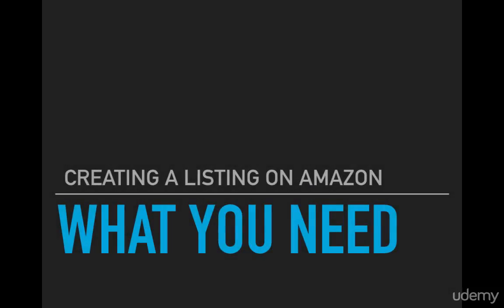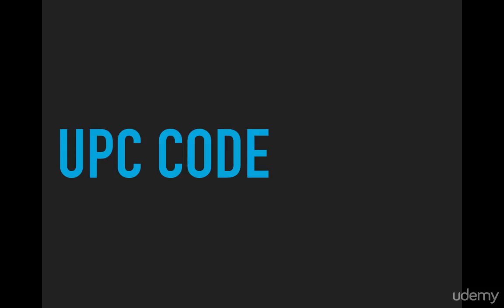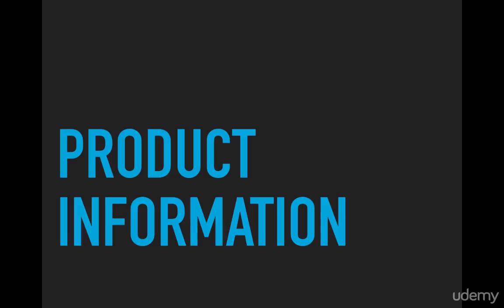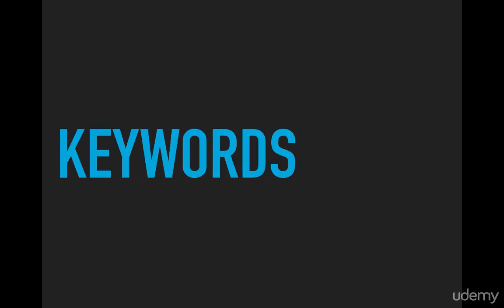What You Need To Create An Amazon Product Listing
✅ Learn the ins and outs of online arbitrage in with Chris Grant and the OA Challenge